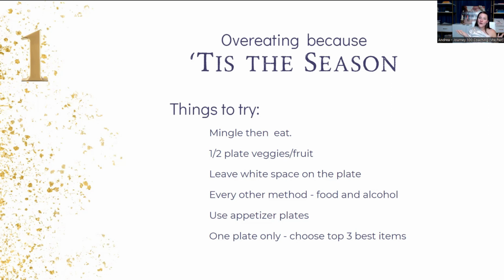Party Protocol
How to avoid weight gain over the holidays using these simple strategies
Part 5/